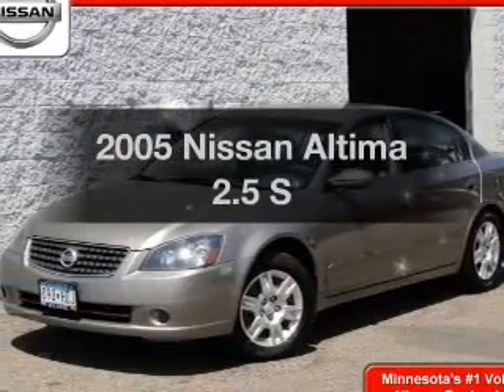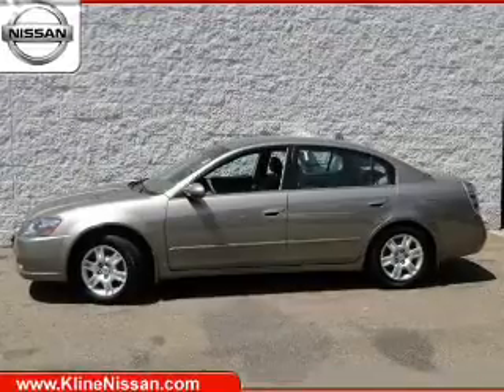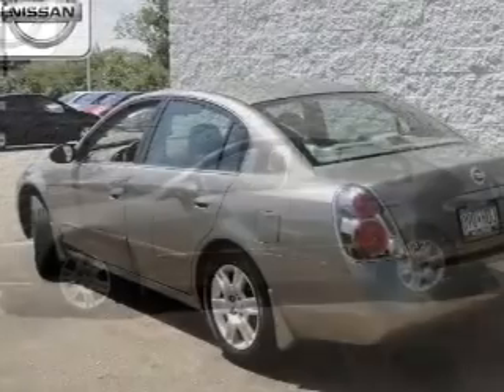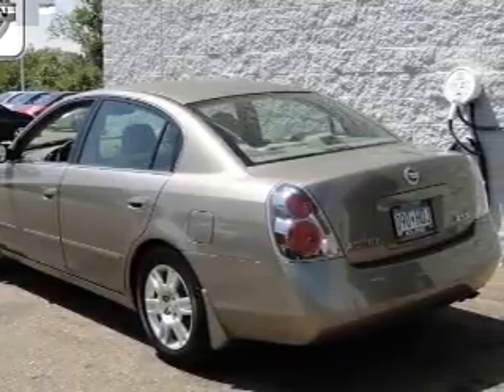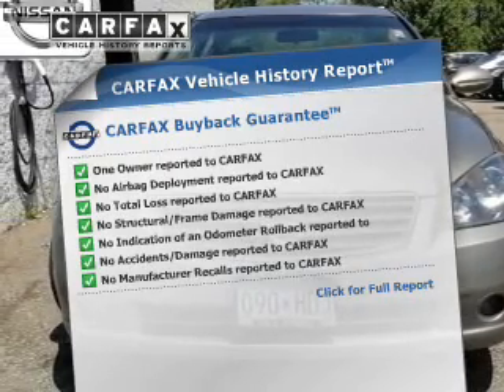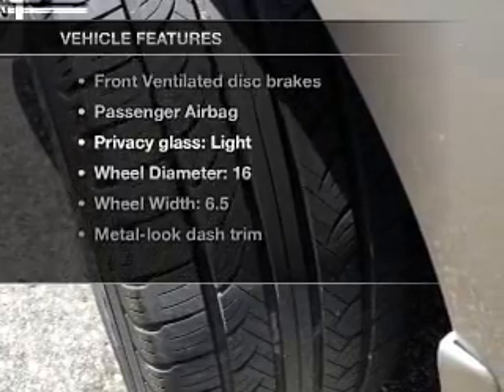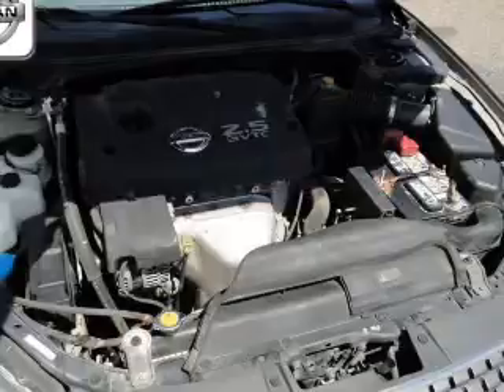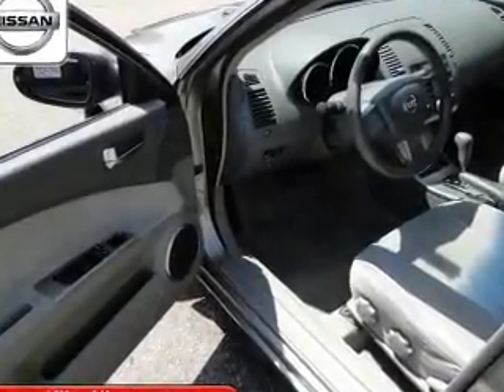2005 Nissan Altima - Maplewood MN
Phone:
Year: 2005
Make: Nissan
Model: Altima
Trim: 2.5 S
Engine: 2.5 liter inline 4 cylinder 16 valve MPFI DOHC
Transmission: 4-Speed Automatic
Color: Coral Sand Metallic
Mileage: 150360
Address:
3090 N. Hwy 61